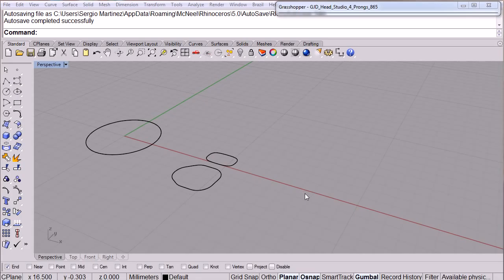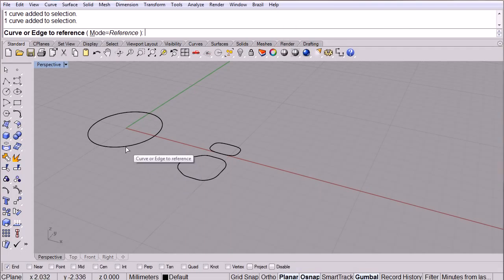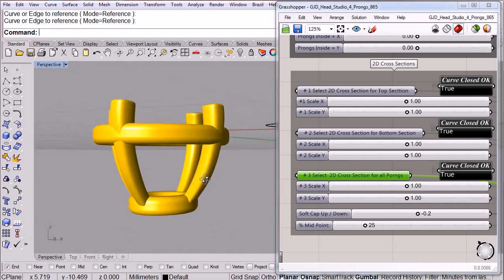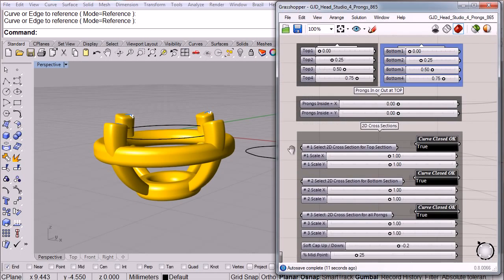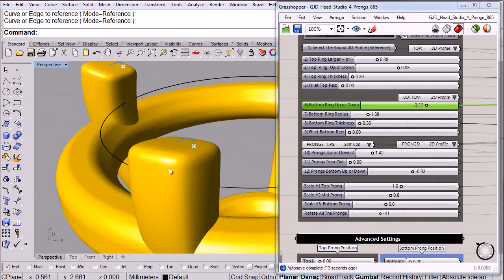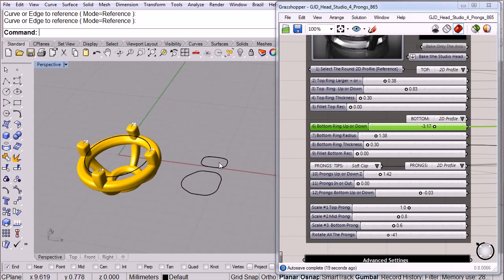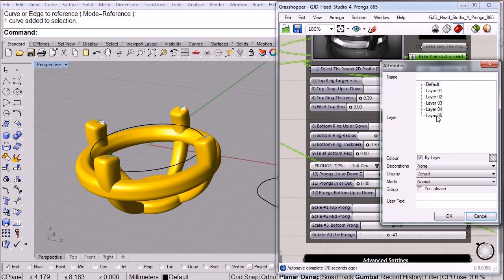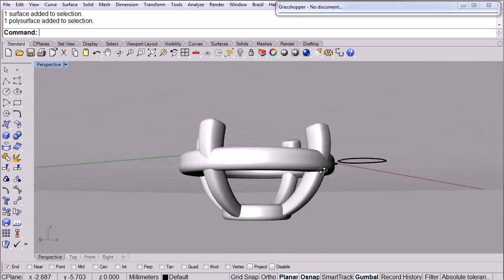GJD Head Studio 865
This video shows the new updated Head Studio grasshopper definition.